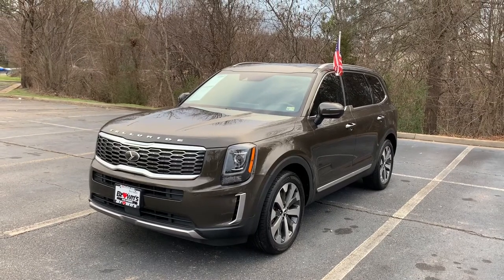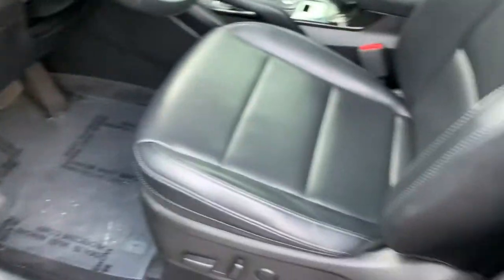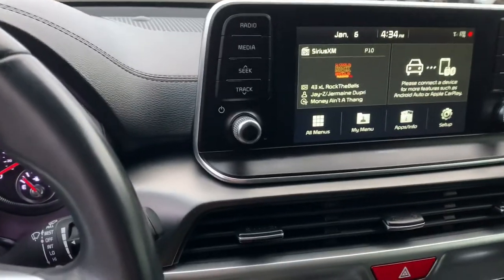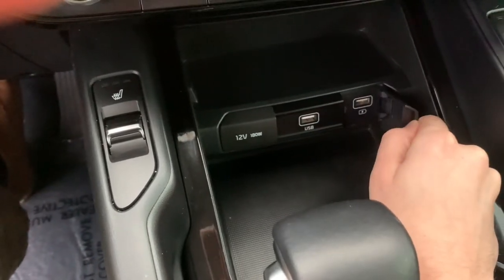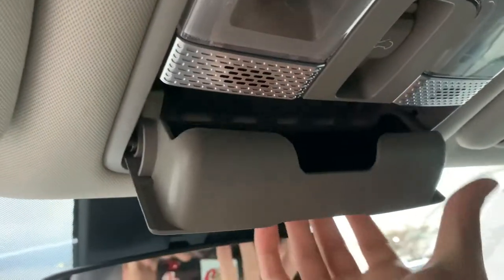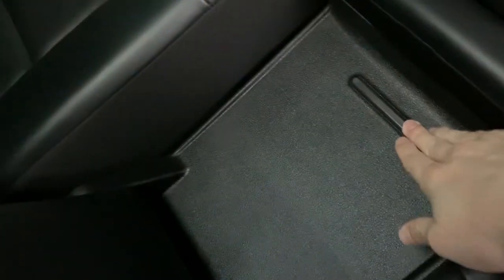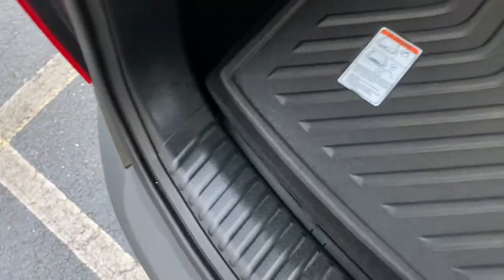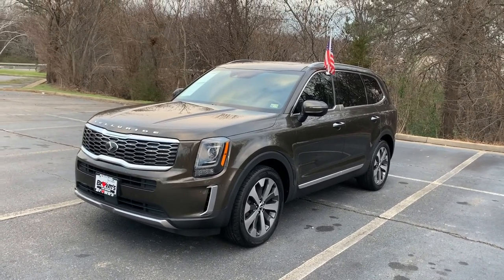2020 Kia Telluride S Walkthrough!